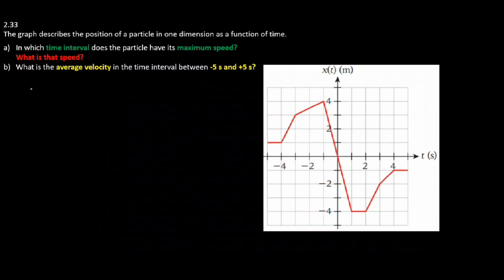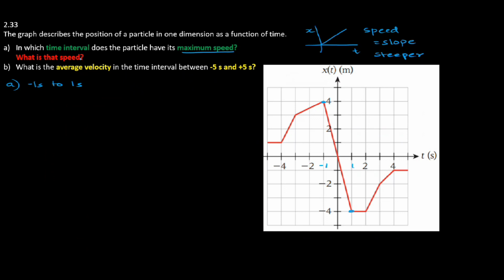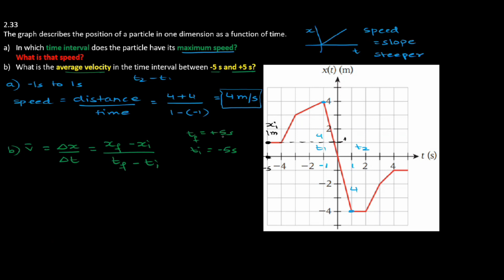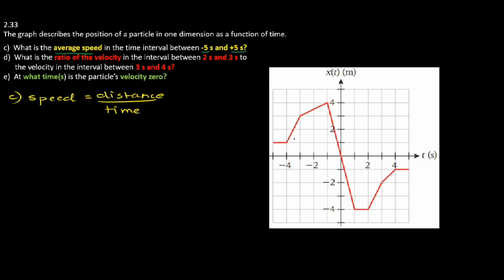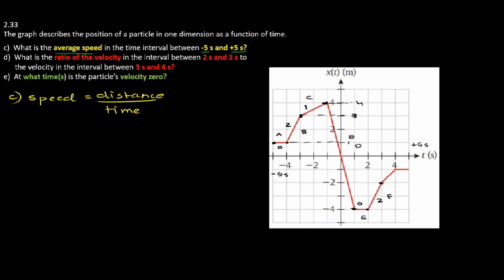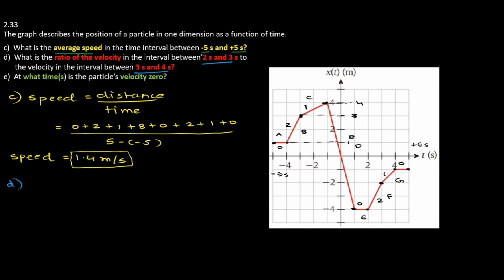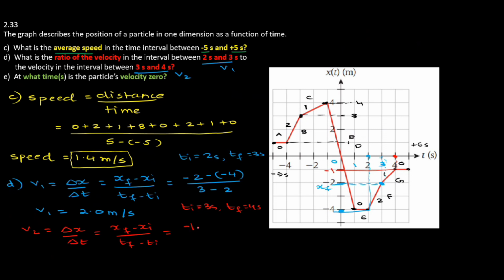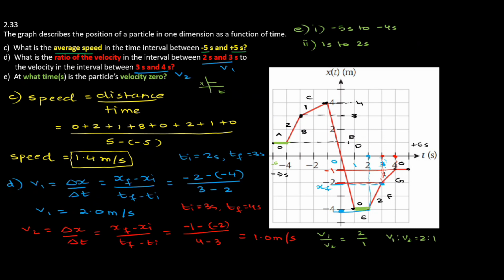2.33: Calculating velocity and speed from position time graph.